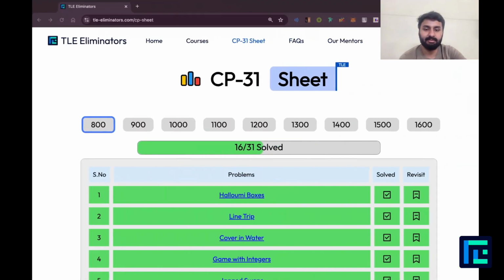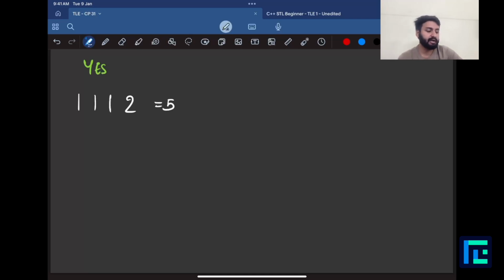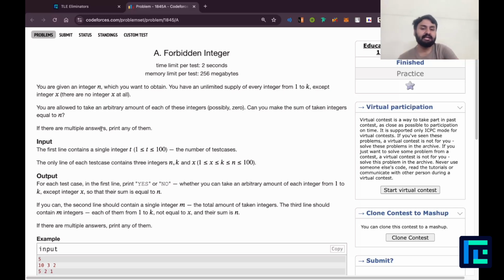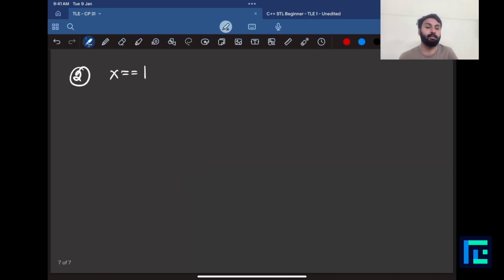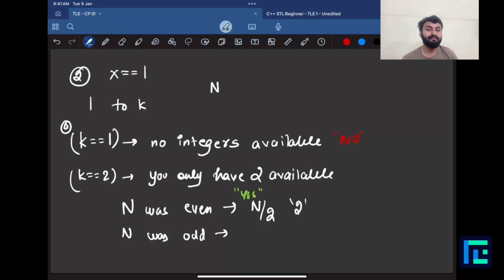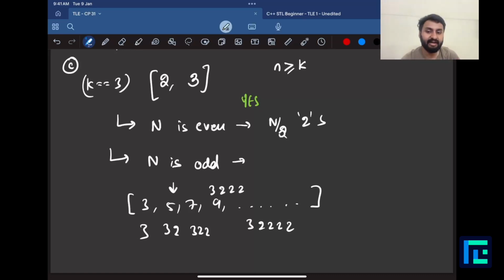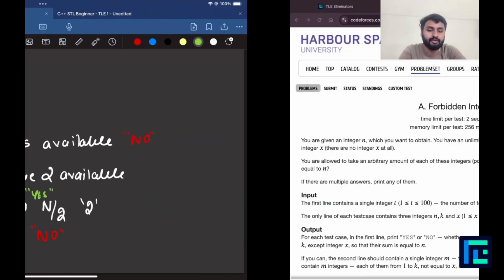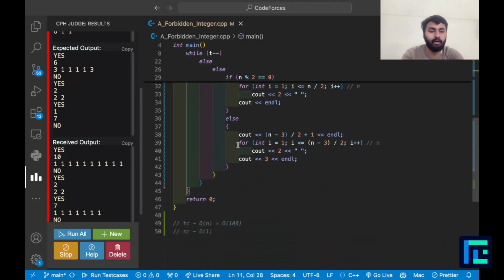#17 Forbidden Integer | Video Solution | 800 Rated | TLE CP-31 Sheet | Best Codeforces Problems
In this video, we will cover Problem #17 - Forbidden Integer of the 800-rated problems from our TLE’s CP-31 Sheet - by Priyansh Agarwal.

Timestamps-
00:00 Reading the problem
4:40 Expected Time Complexity
8:07 Approach
23:58 Code